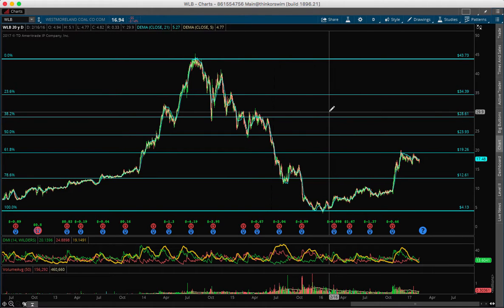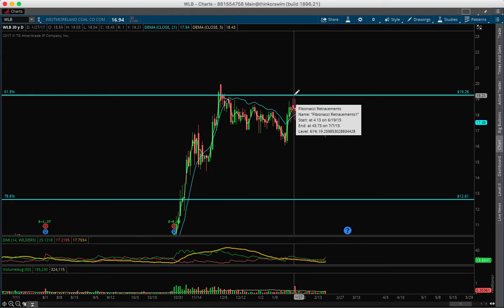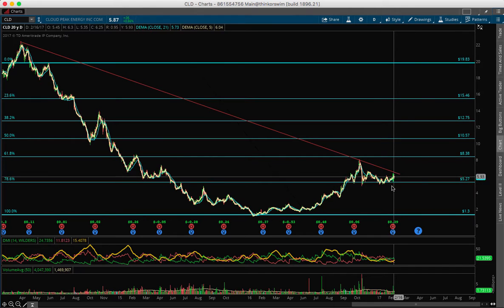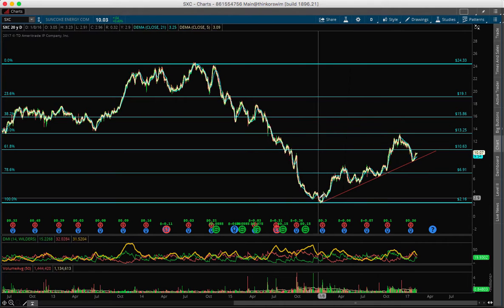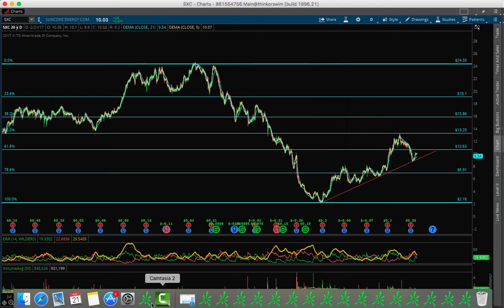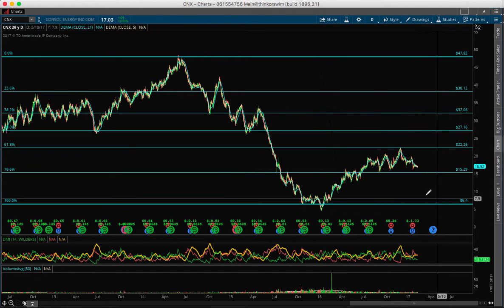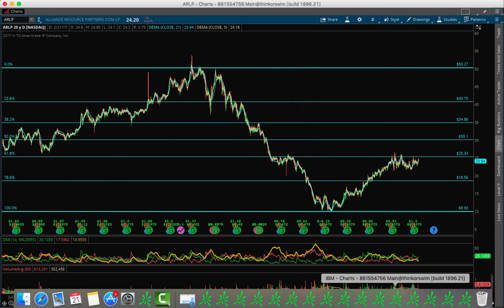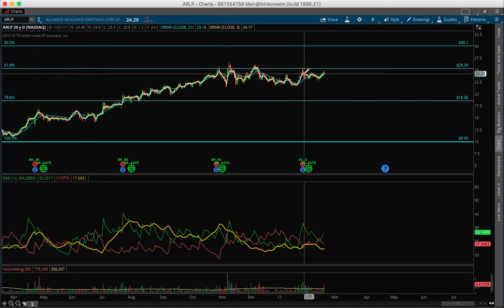Are Coal Mining Stocks ready for another leg up?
Best Coal Mining Stocks based on price and DMI